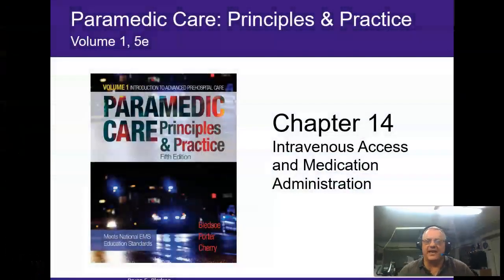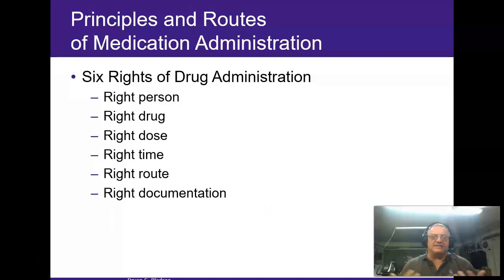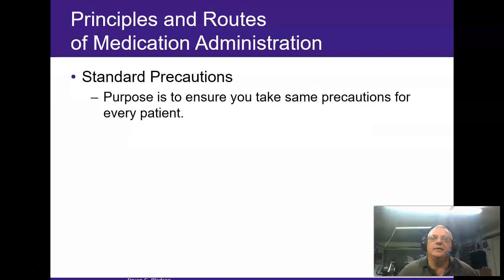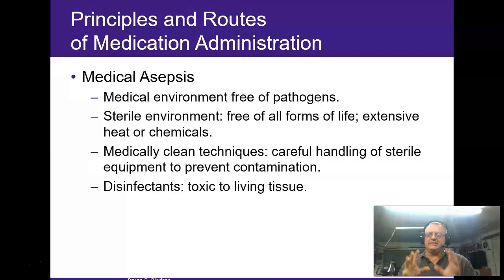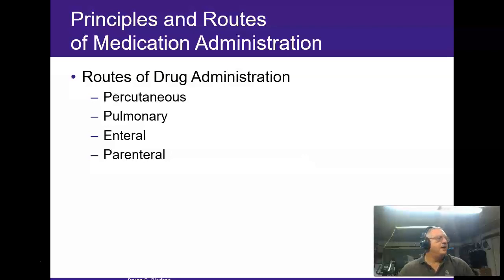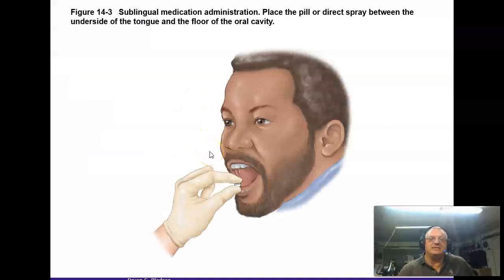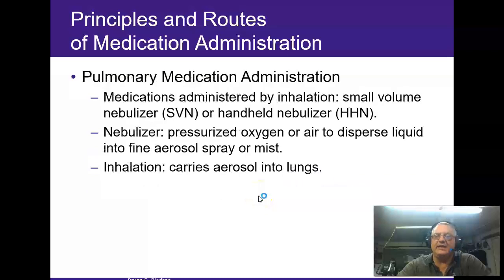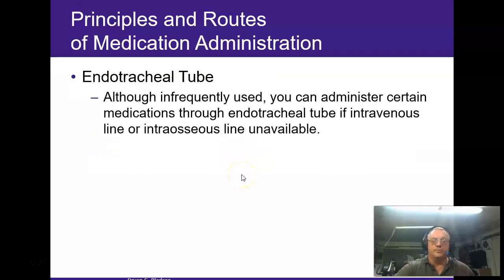Lecture V1CH14 1 Giving Medications Intro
CF EMS lecture CH14 SEM1: Intro to IV medications.   Part 1 of 6